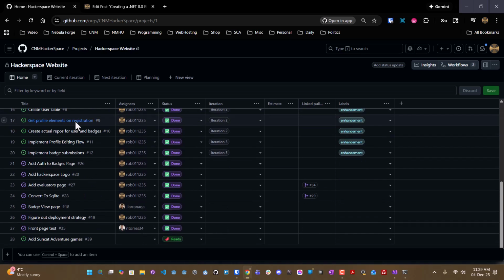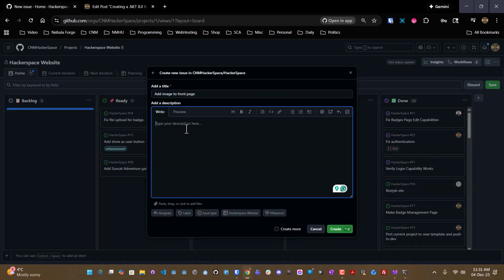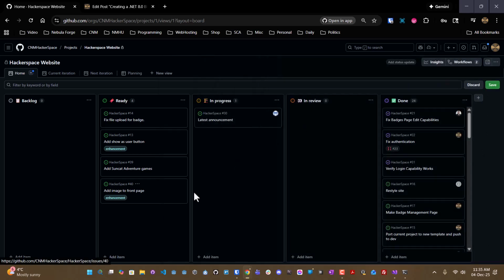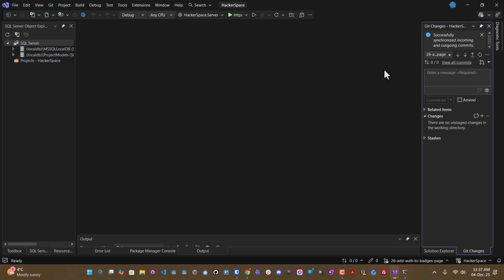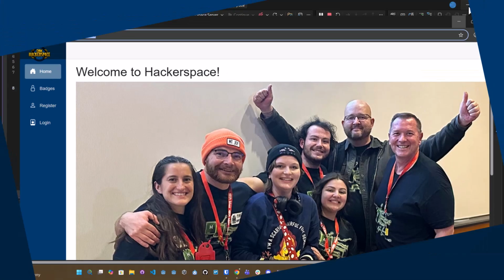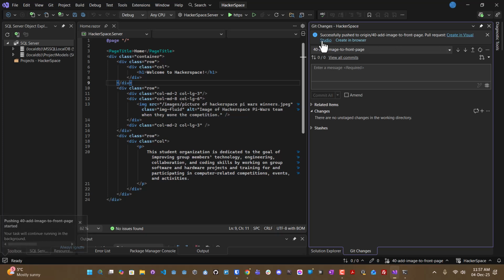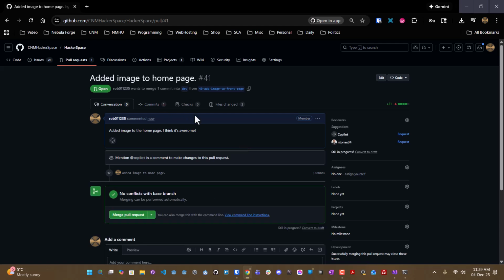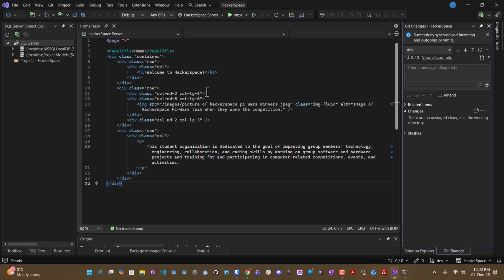GitHub Project Management